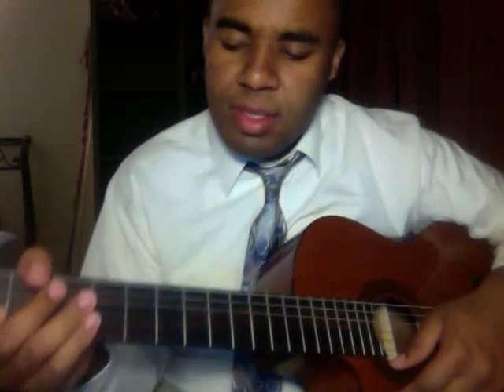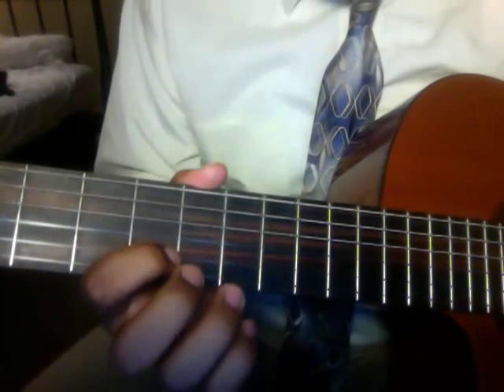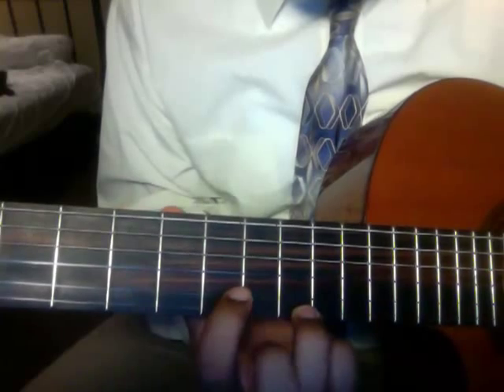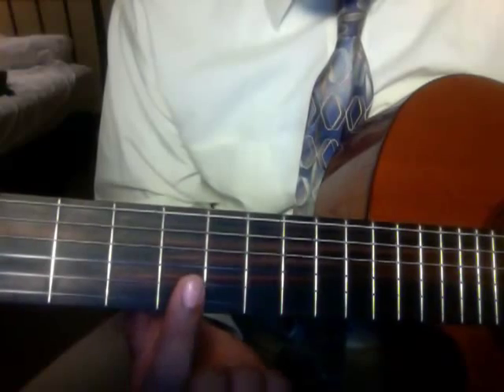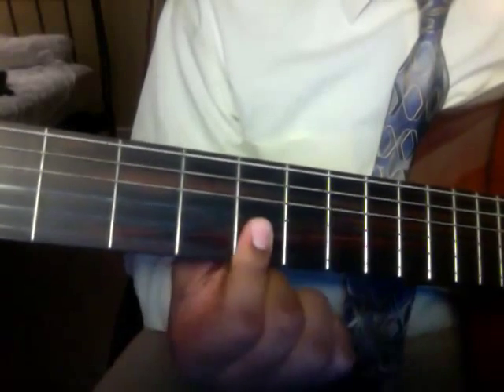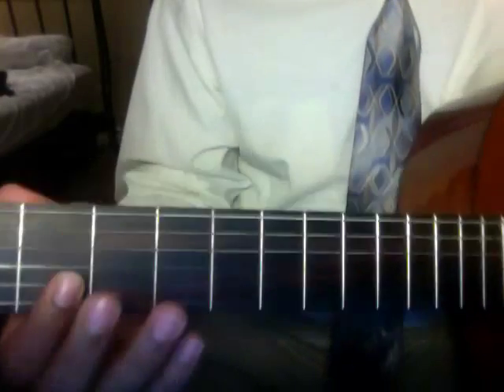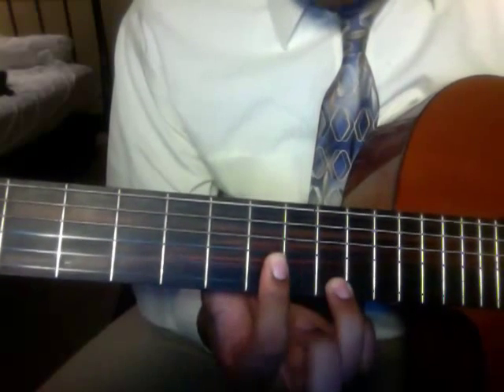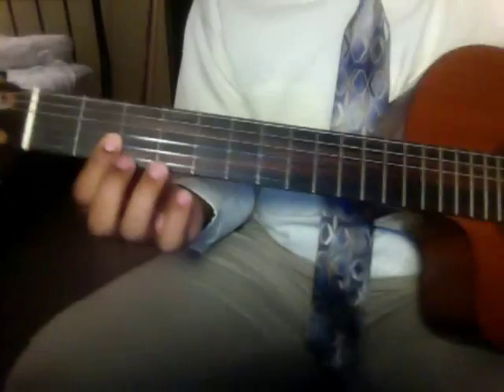How to play Stay by Tyrese Acoustic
Tutorial to play famous riff from Tyrese's newest song Stay.